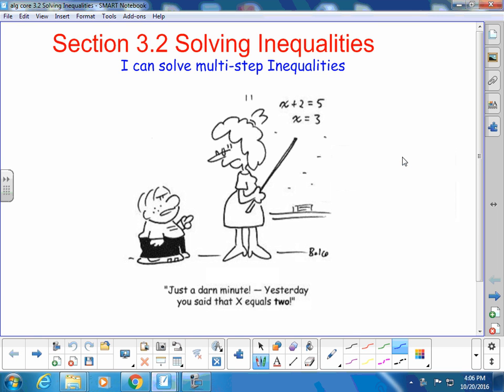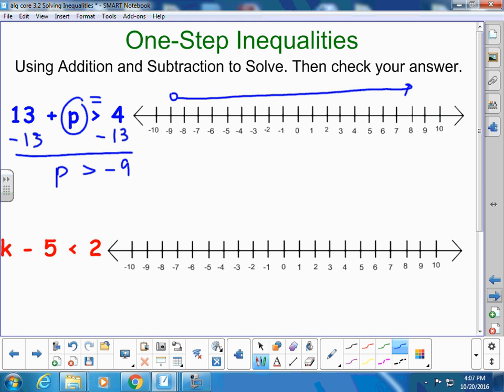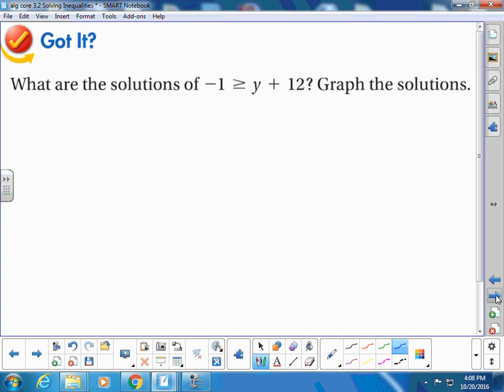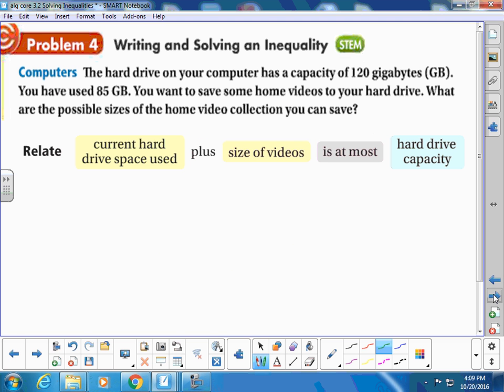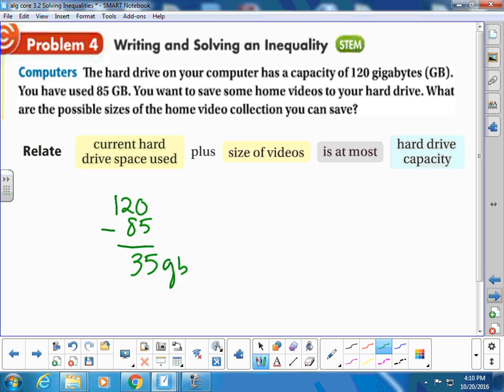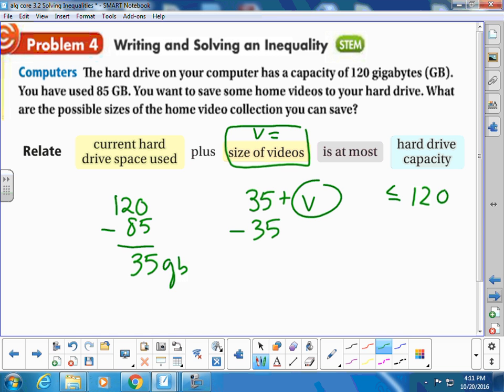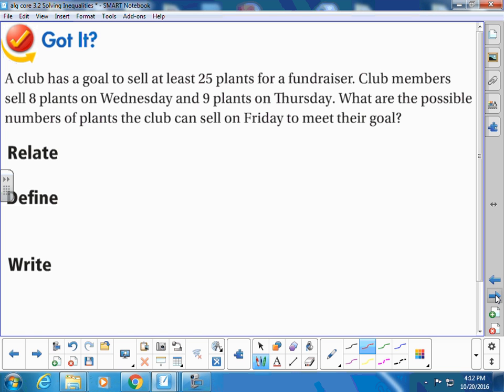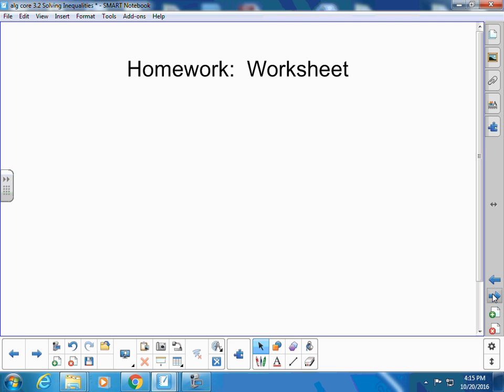sec 3 2 video